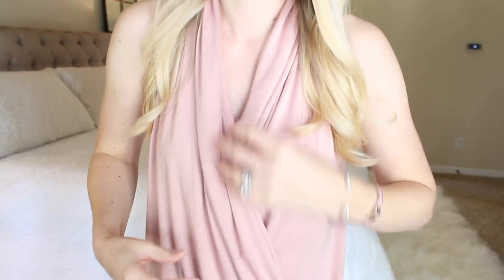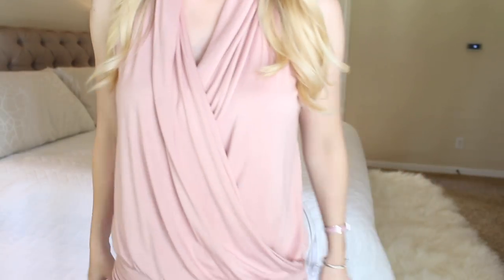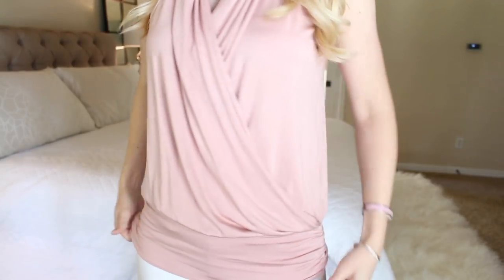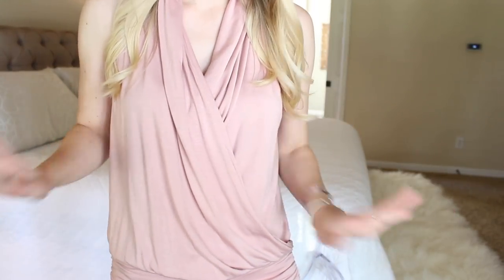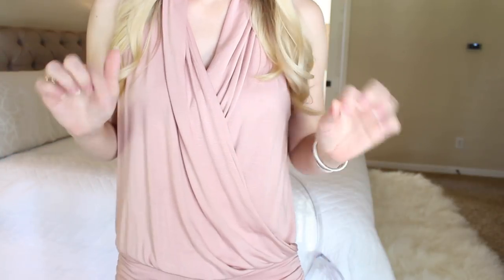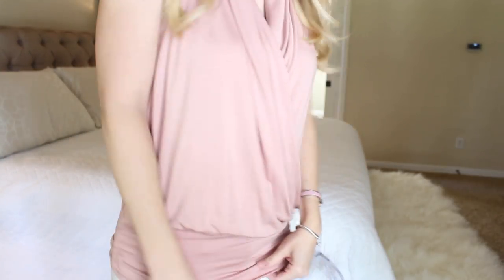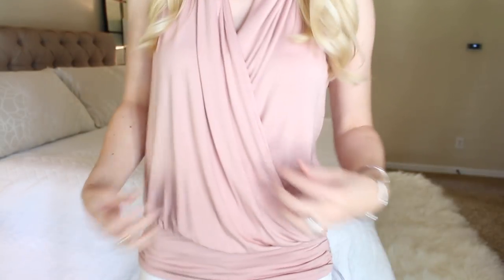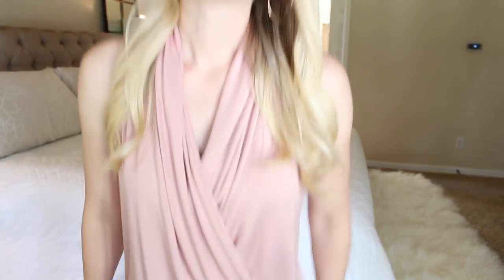INSIDE MY PINK CHANEL BAG, VS HAUL, & I WAS IN A VEGAS MAGIC SHOW...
(CLICK SHOW MORE BELOW FOR EVERYTHING MENTIONED))